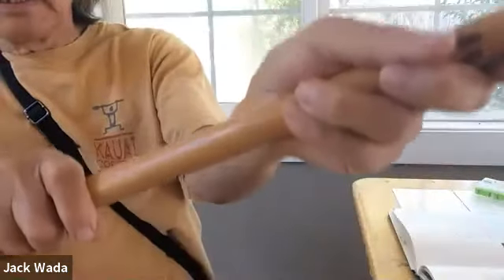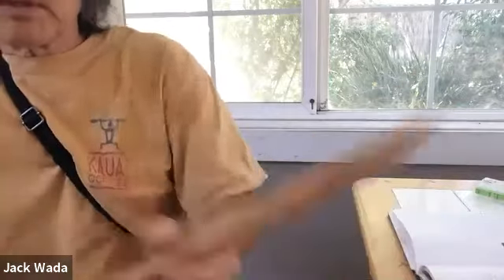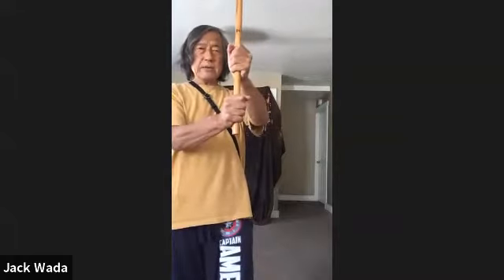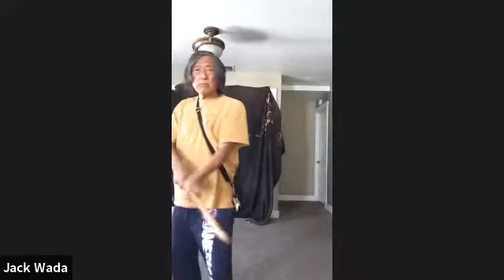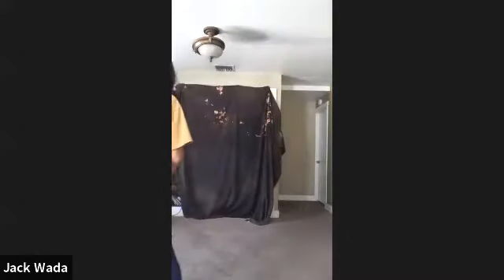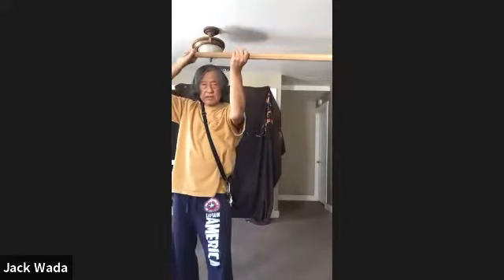New Project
Study research training in Aikido ikkyo nikyo sankyo yonkyo gokyo hand changes with spear explained. 30 movement misogi put in context